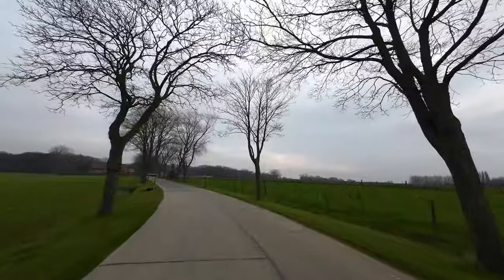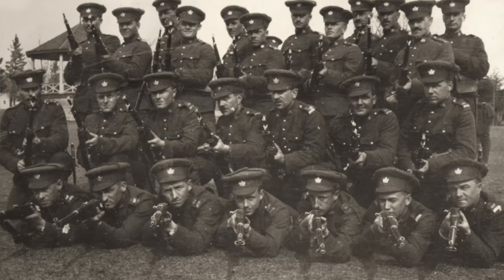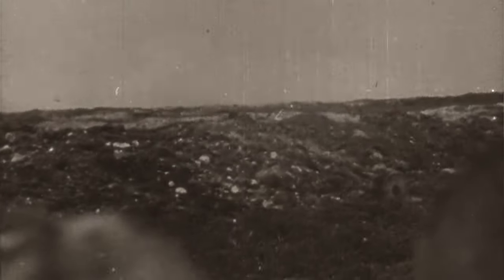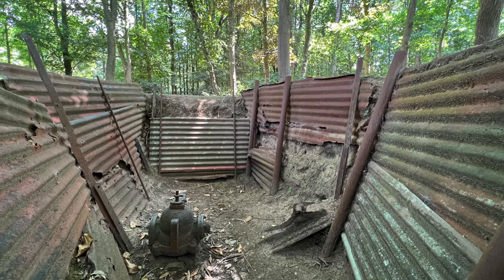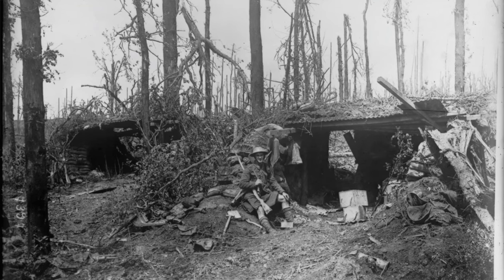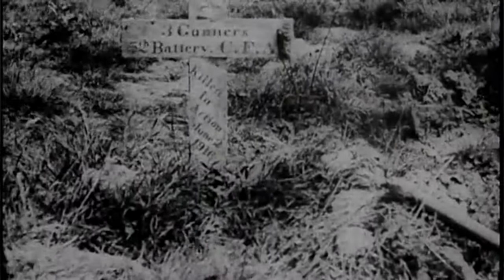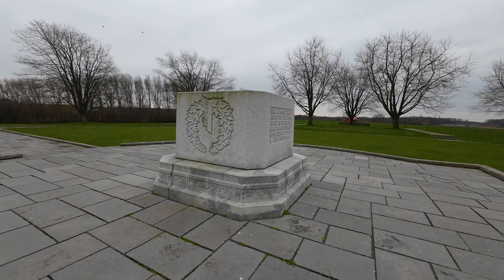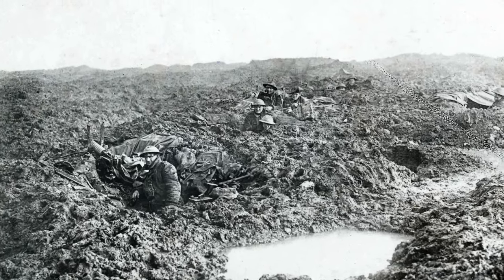Walking Ypres: The Canadians at Hill 62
In this latest Battlefield Vlog filmed at Ypres we walk along Maple Avenue, through Sanctuary Wood to the crest of Hill 62 where the men of the 3rd (Canadian) Division fought in the Battle of Mount Sorrel in June 1916. We see the Canadian Memorial on Hill 62 and discuss Canada's contribution to the fighting in Flanders in the Great War.

Colourised image used with permission and is by Doug at @colour_history on Twitter
""Lunchtime in the Trenches" June 1916. Canadian soldiers posing for the photographer Capt. Henry Edward Knobel. Library and Archives Canada - PA000157"